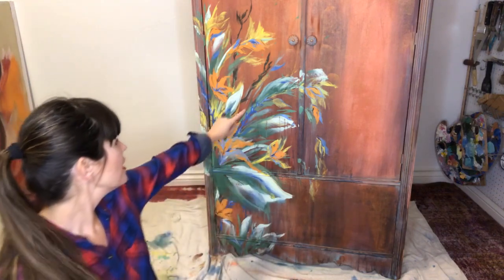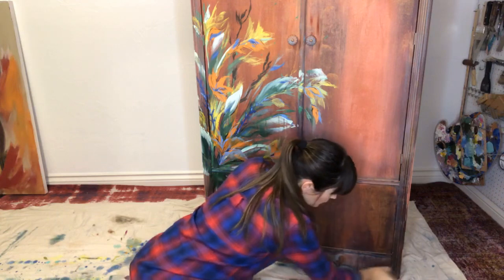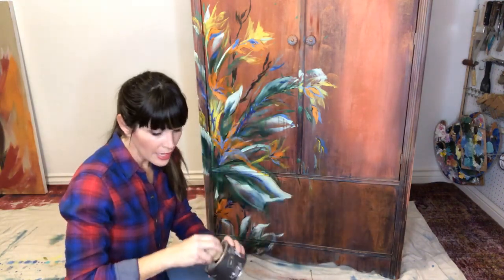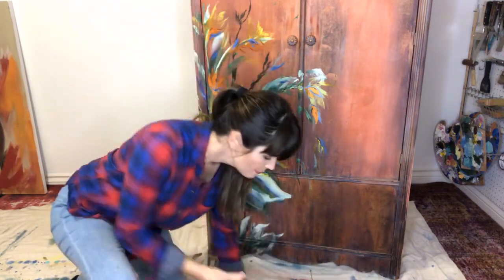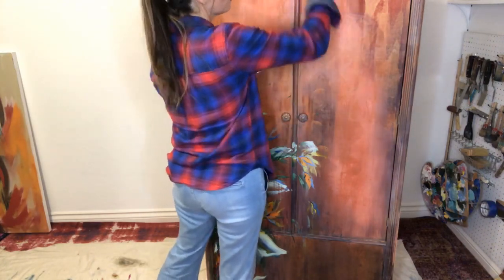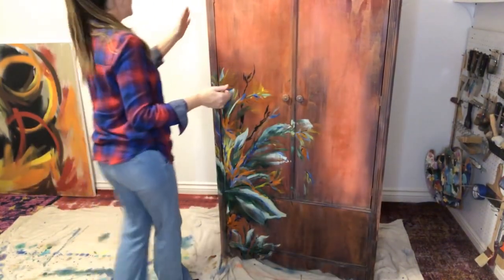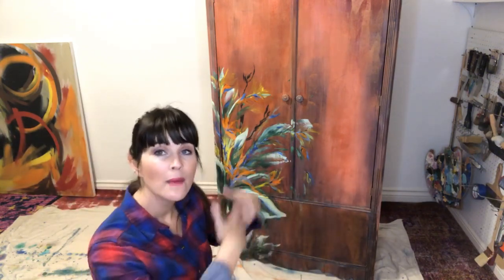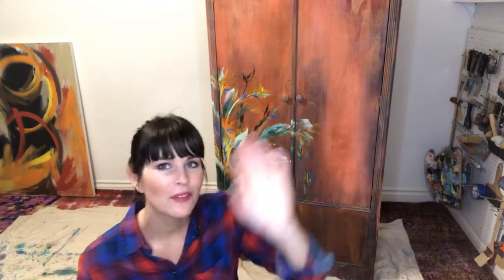Let's Add the Final Touches to This Fall Inspired Wardrobe